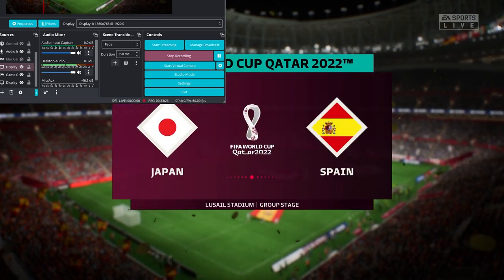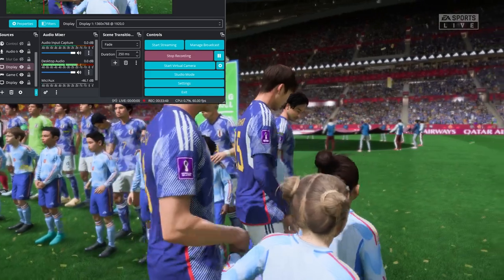FIFA 23 (PC) | Fixed Fps drops down in Cutscenes, Corners, and Entrance | How to Fix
Skip to 2:32 to see the fix things... sorry for not short video because I want to show you that is really worked so I added the gameplay scenes to see the difference.

This is how to fix Fps drops down in Cutscenes, Corners, Entrance, etc... issues that also suffering to my whole pc, stream, recording, etc... This video does not mean to increase your in-game gameplay fps in low specs without upgrading your pc just like " How to download RAM free or etc..."
I have to fix with this method because I also have fps drop issue at those Cutscenes so I hope this will also work for you. When you fixed it you can play at max setting as your device can perform. See my specs at the below

You can also see Full match gameplay before and after fixing.

The music I used in this video: is named " Somewhere "

My specs:
CPU - Core i5 12600KF 12th Gen ((P-Core 3.7GHz up to 4.9GHz, E-Core 2.8GHz up to 3.6GHz 12 MB Cache, 10 Cores (6 x P-Cores + 4x E-Cores), 16 Threads))
CPU Fan - Golden Field Ice-Devil RGB six copper tube radiator
Motherboard - Asus B660M-T Motherboard (Intel 2660 Chip)
Graphic Card - Colourful GeForce RTX 3060 12GB GDDR6 (Base:1320Mhz; Boost:1777Mhz) CUDA Cores: 3584
Storage Device - Western Digital SN750SE 500GB PCIE4.0 M.2 NVME
RAM - Corsair VENGEANCE® LPX 16GB DDR4 DRAM 3200MHz ** Added one more 16GB RAM **
Chassis - Segotep XUANWU RGB Gaming Chassis
Power Supply - HKC Titan 600W 80+ White PSU
*Added 3TB HDD*

0:00 Intro
0:17 Before Fixing
2:32 Fix Scene(Main)
5:26 After Fixed